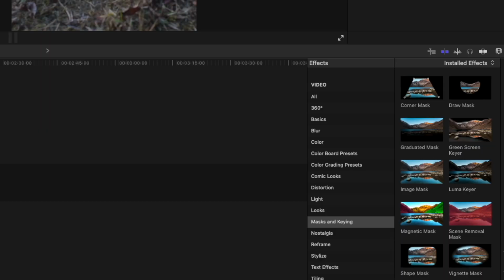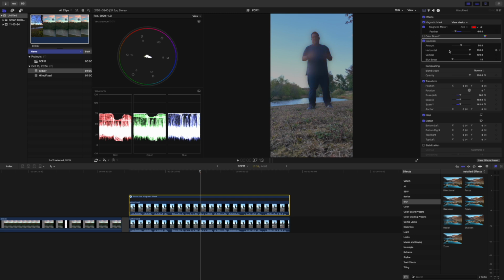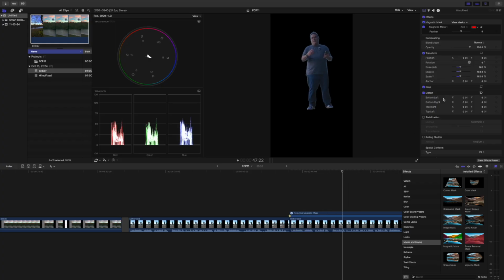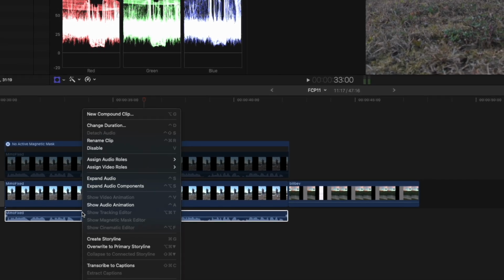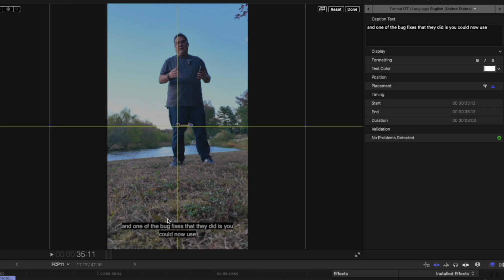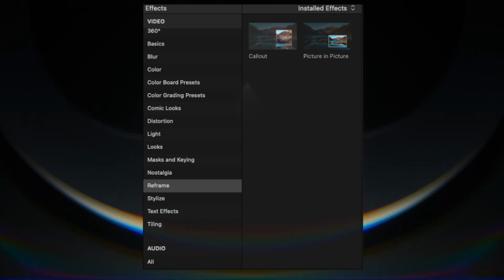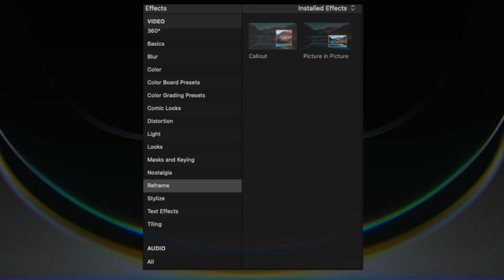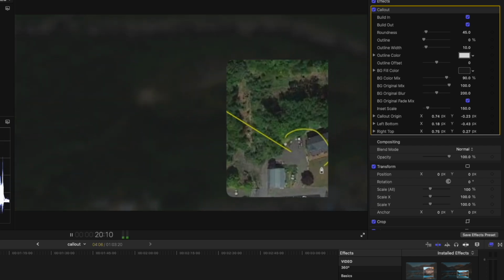What's New in Final Cut Pro 11 That Will Change Your Workflow?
Apple has updated Final Cut to version 11 and with it comes some key features we have all been asking for.